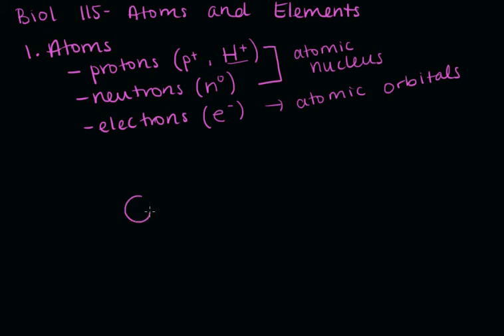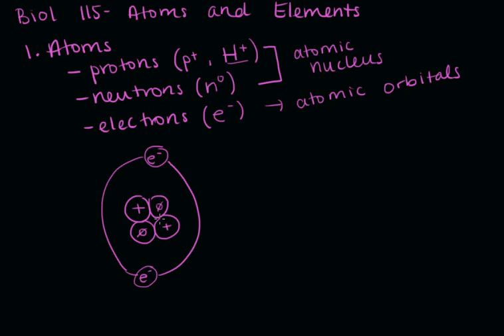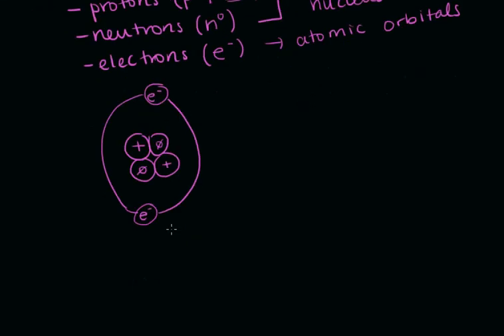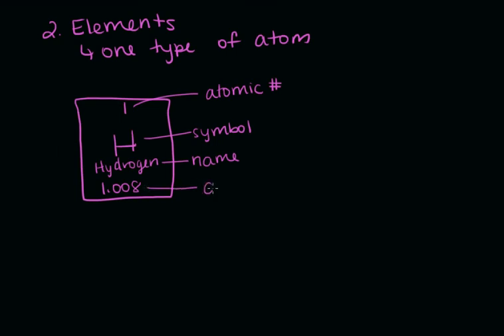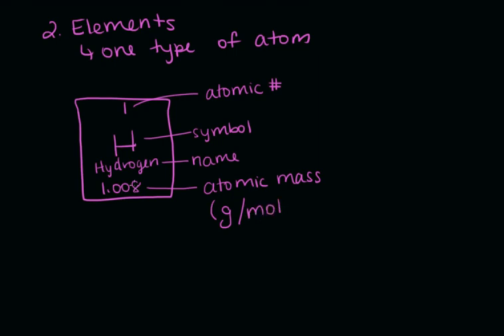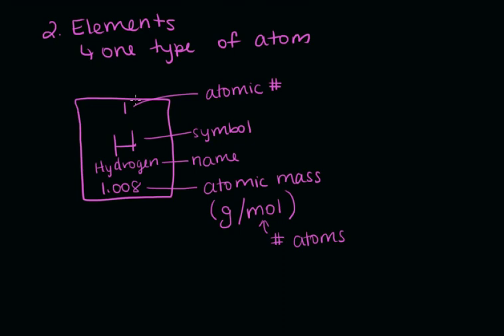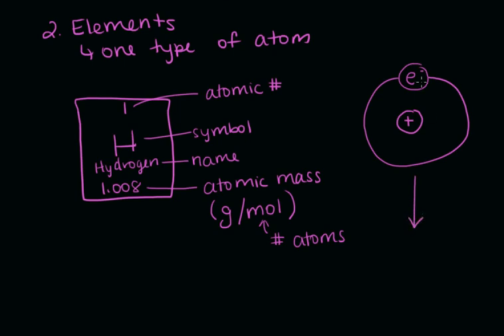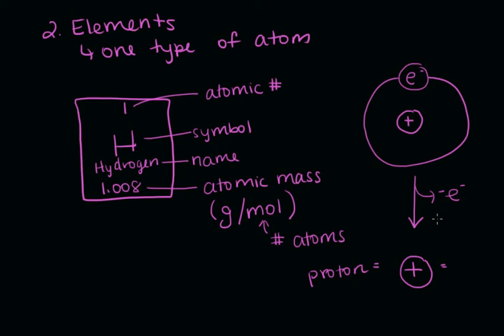BIOL 115 Lecture 1 part 1: atoms and elements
Biol 115 at CCSJ: Lecture 1, part 1